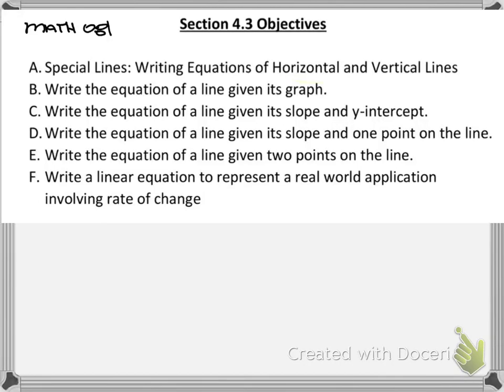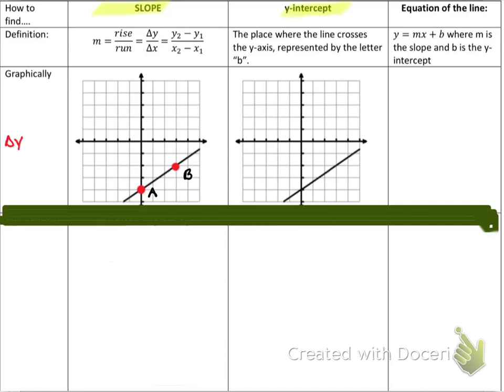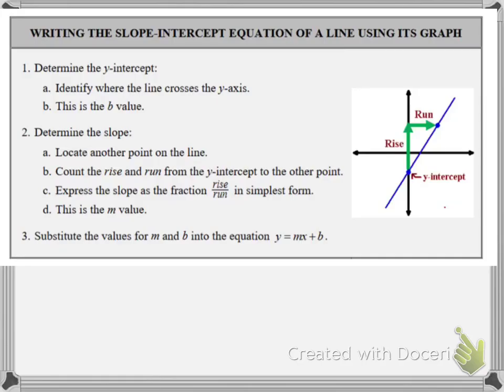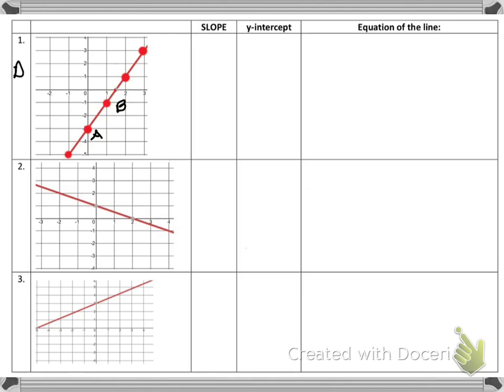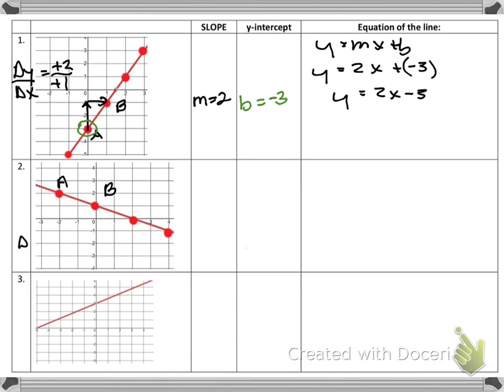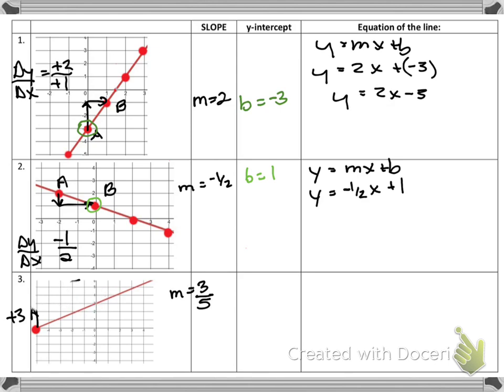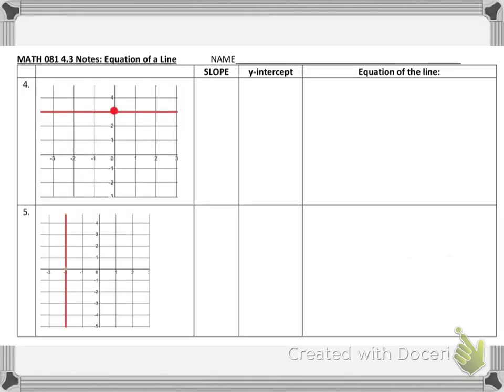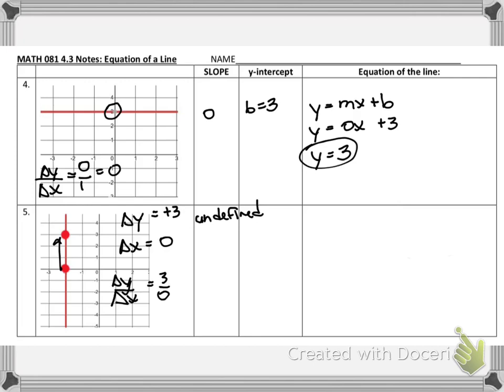MATH 081 4.3 part 2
This video explains how to write the equation of a line given the graph of a line